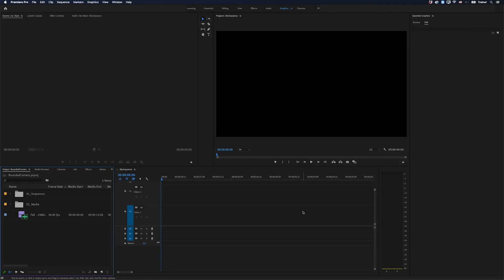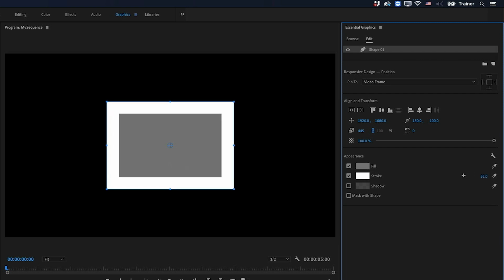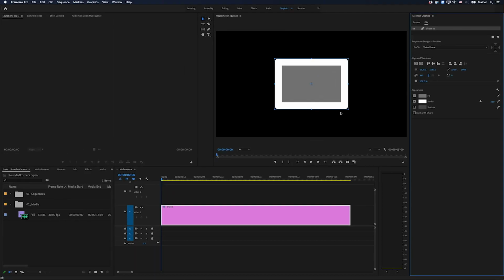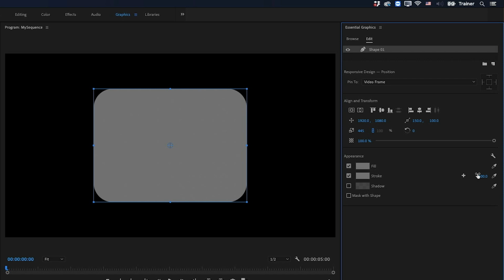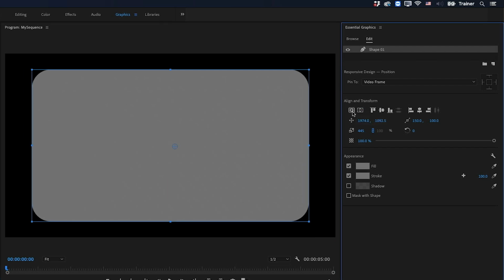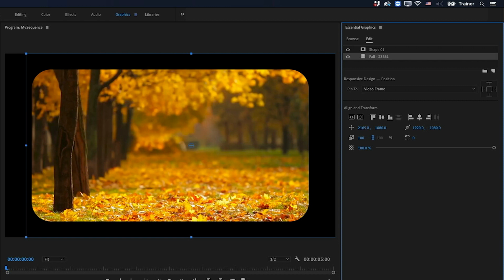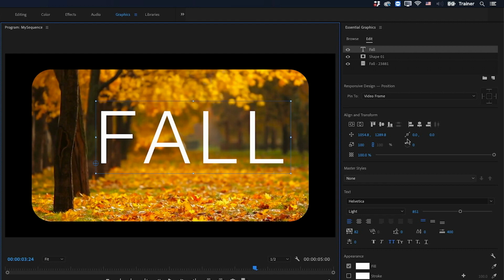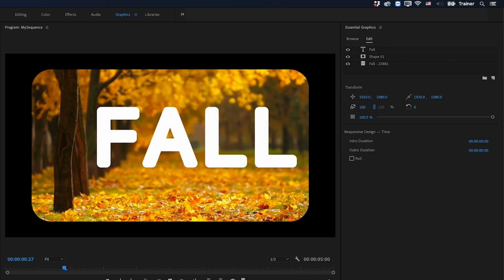Rounded Rectangle Effect - Premiere Pro 2020 [Cinematic Vlog, Travel Video]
How do you make rounded rectangles or curved text in Adobe Premiere Pro? Easy.

In 3 minutes, find out how to change sharp borders to have more rounded or curved corners using the Essential Graphics panel. I'll also demo how to control the corner radius, and add rounded corners to text.

This method works great when cropping or masking video. It's the easiest effect to give extra polish to your cinematic vlog, travel video or any creative project really.

MY EDITING TOOLS & GEAR
Microphone & Audio Interface
Microphone Only